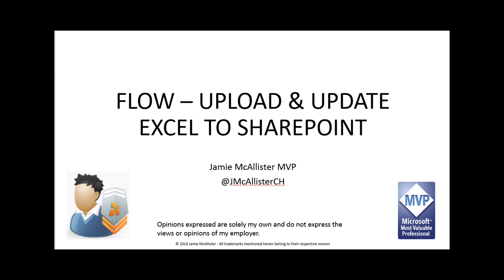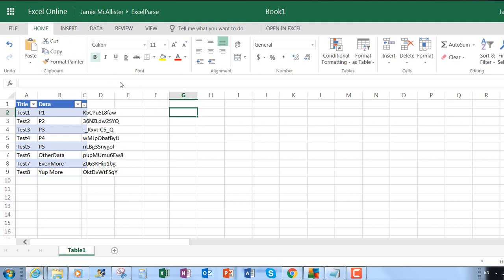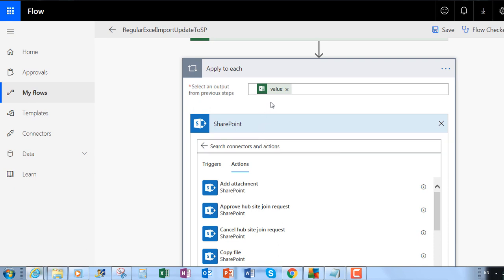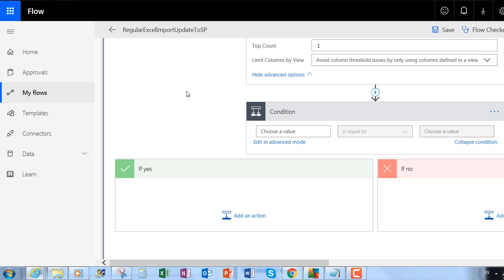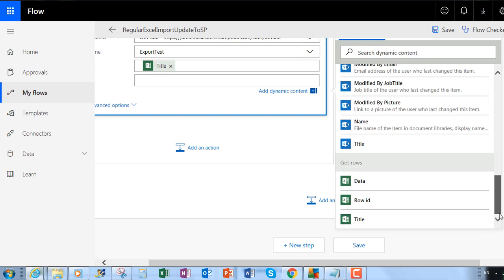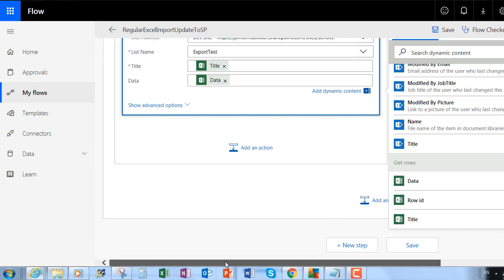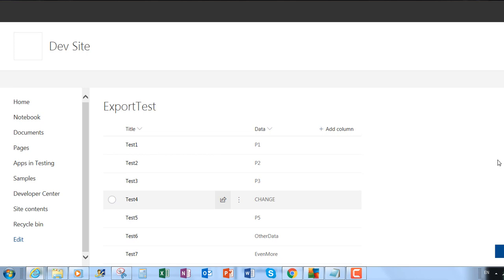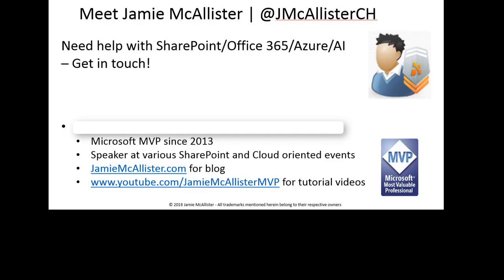Import & Update Excel Values To SharePoint With Flow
A new version of the Excel Upload Flow that Updates existing items.

Please note at minute 4 the new expression builder release changes the way you enter the formula. This is now documented in the video comments.

If you appreciate our work and would like to support, please consider Buying Me Coffee;